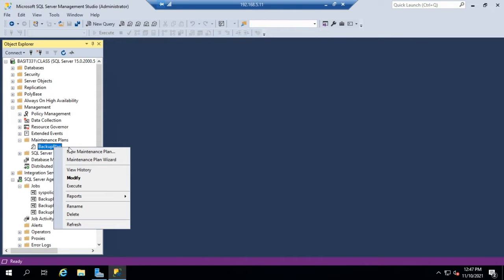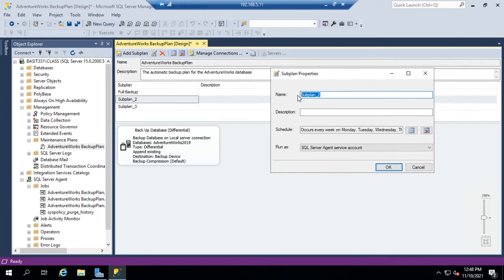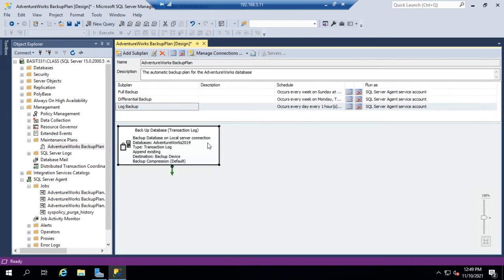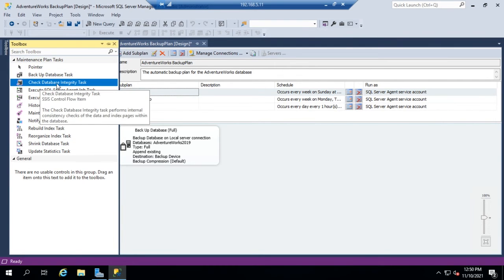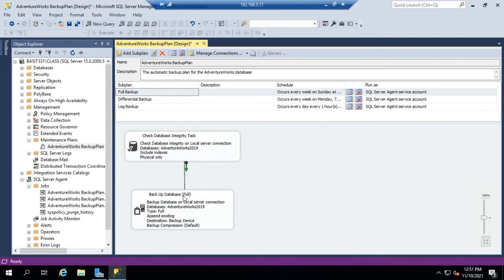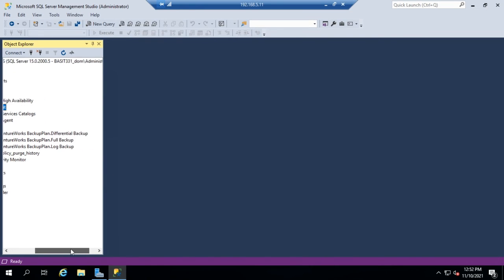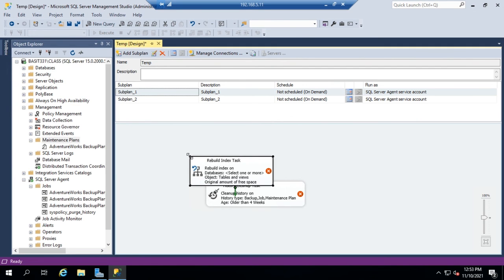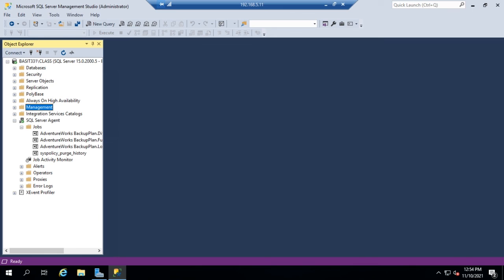Editing an SQL maintenance plan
This video illustrates how to edit a maintenance plan for SQL Server.